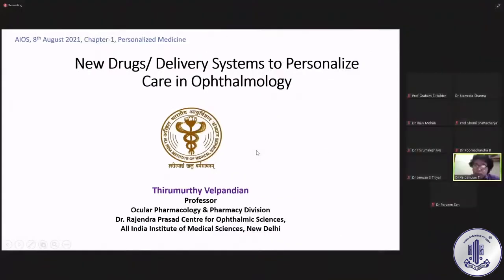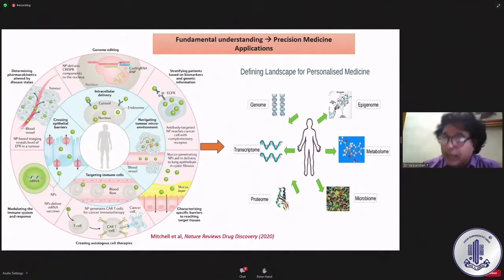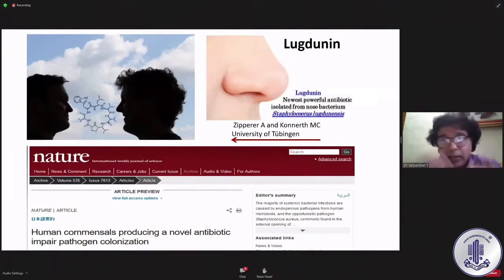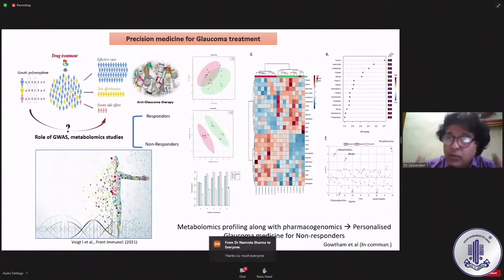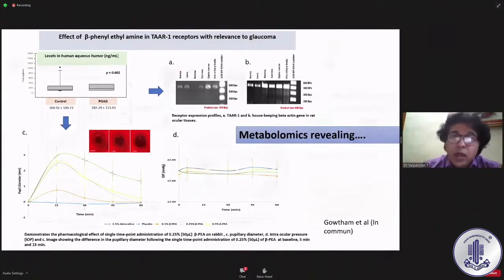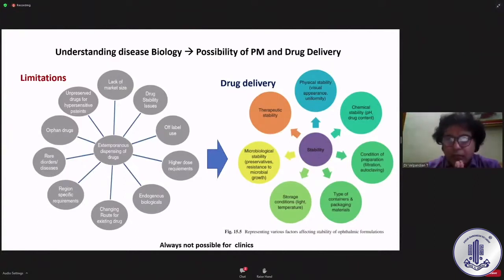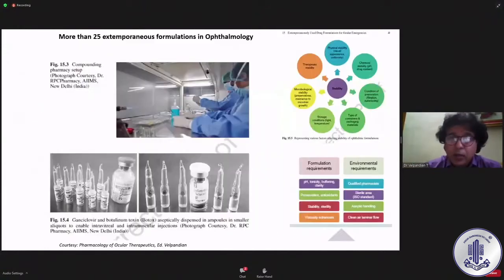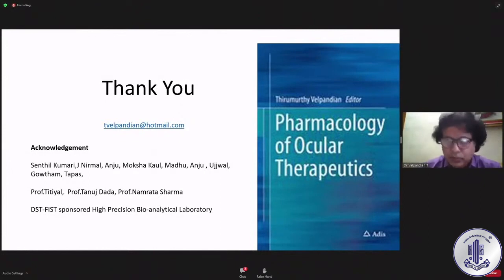New drug delivery systems to personalize care – by Dr. T. Velpandian